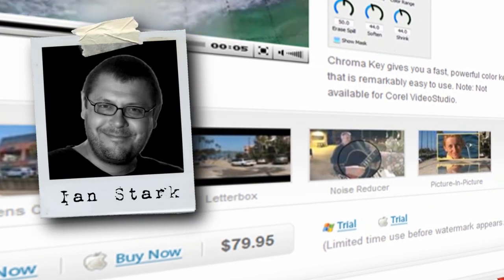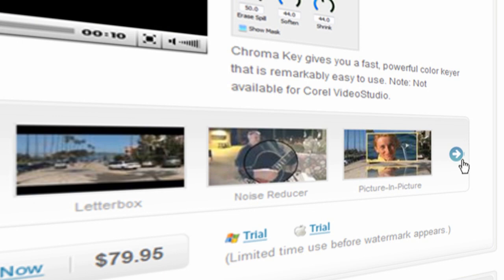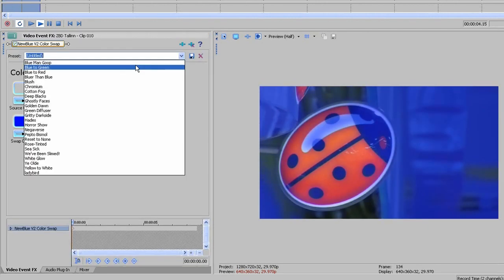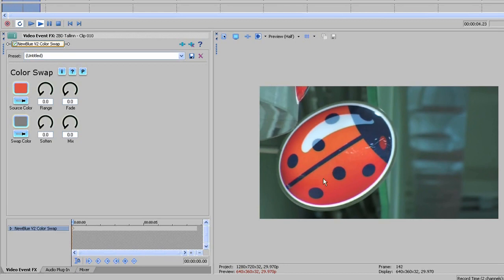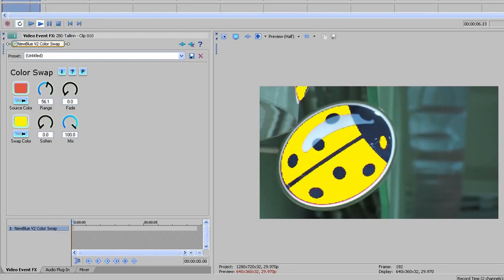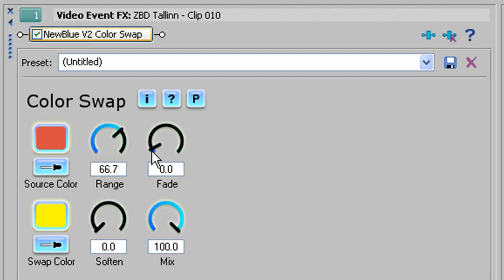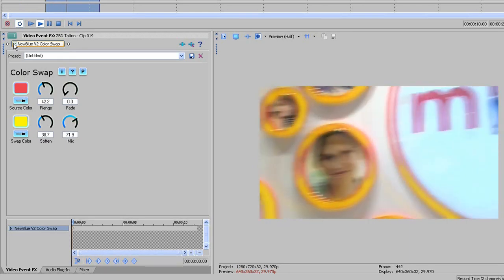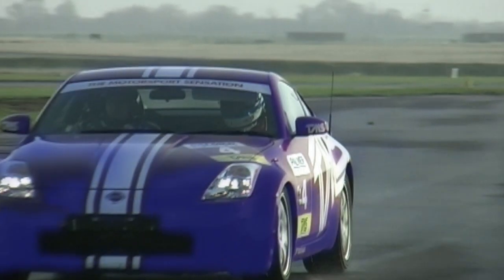Swap one Color for Another using Video Essentials II and Color Swap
In this video tutorial, Ian Stark shows how to use Video Essentials II to quickly and easily swap one color for another in your video.

NewBlueFX plugins work with a wide range of video editing systems, including Apple Final Cut, Apple Motion, Adobe Premiere CS5 (and earlier versions), Avid, Corel VideoStudio, Sony Vegas and more!

To learn more about Video Essentials II,